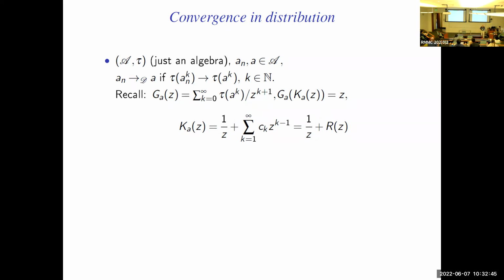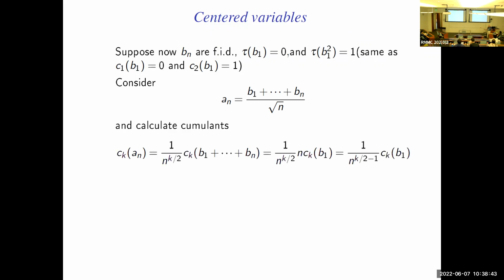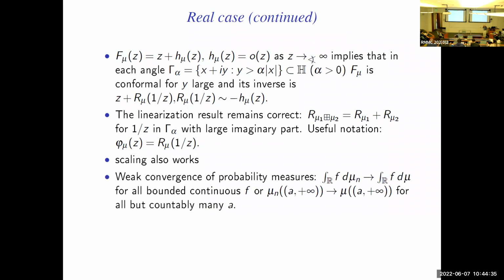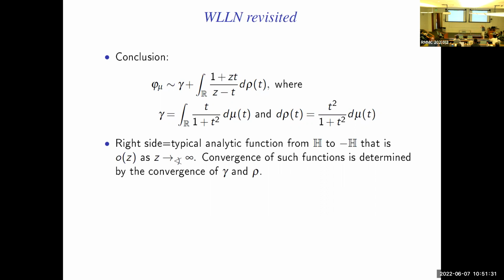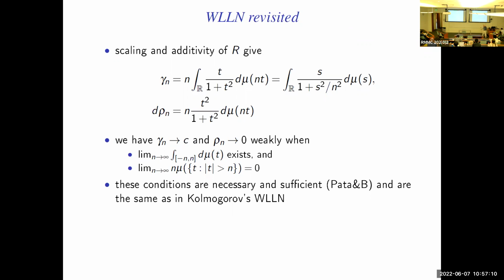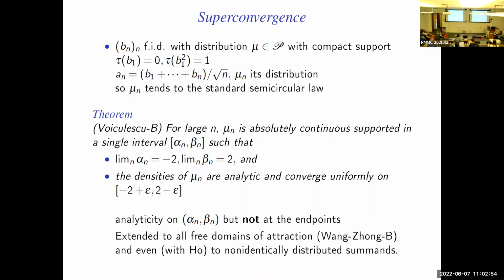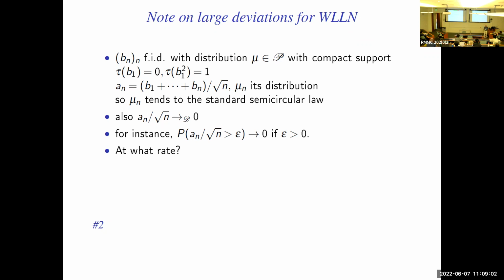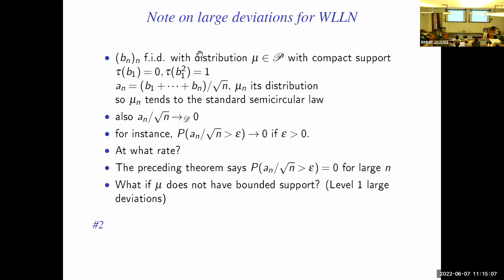Hari Bercovici (Indiana University): Mini-course on Free convolution, Lecture two